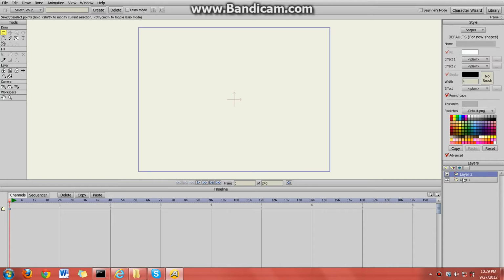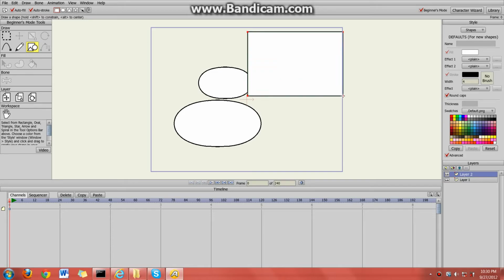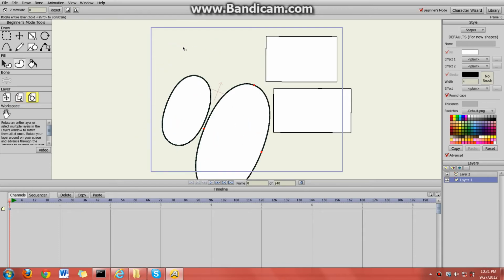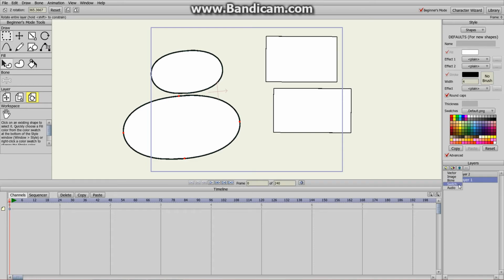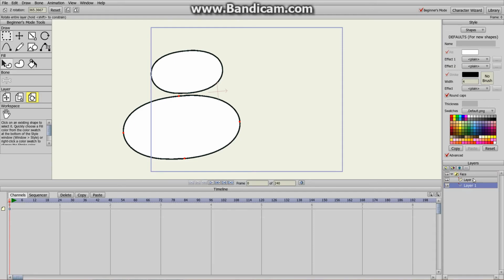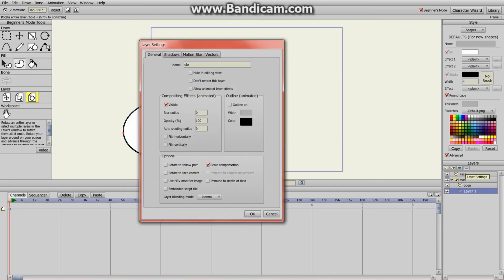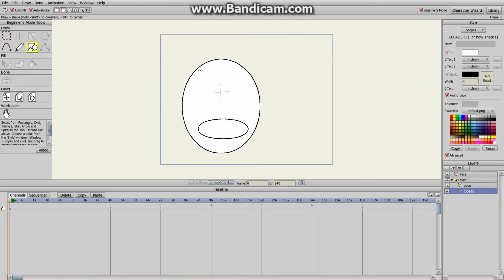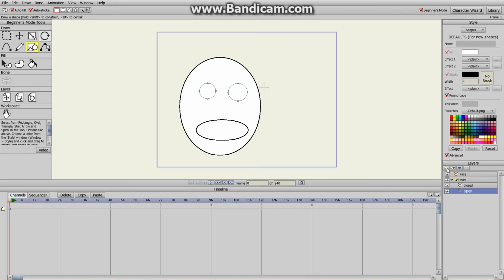Animation for Dummies #5: Layer Basics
I mess around with switch layers and other random stuff like that. Yay.